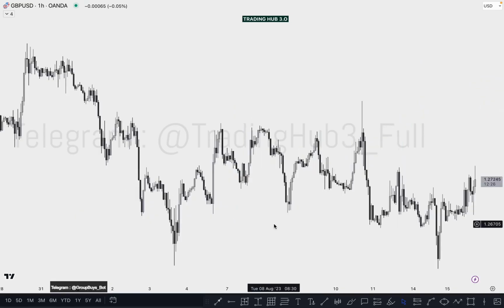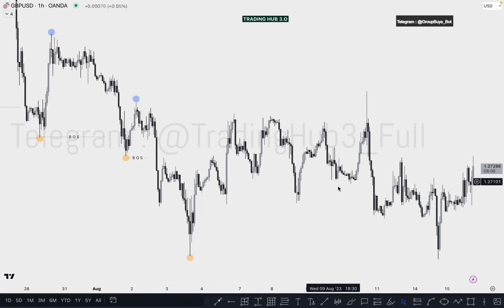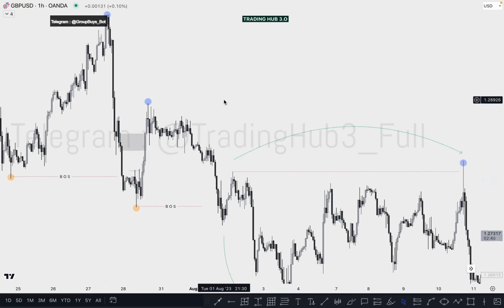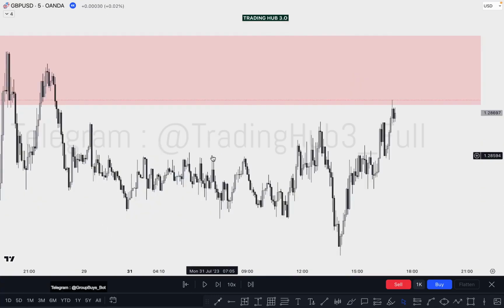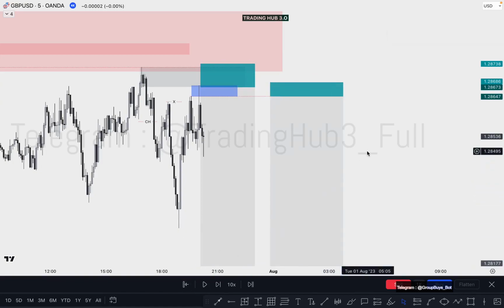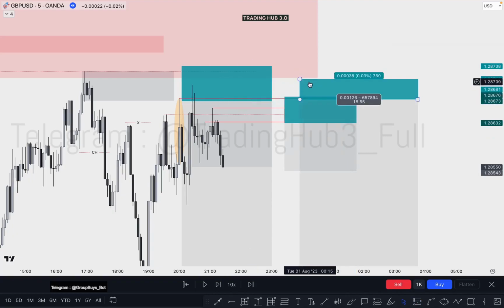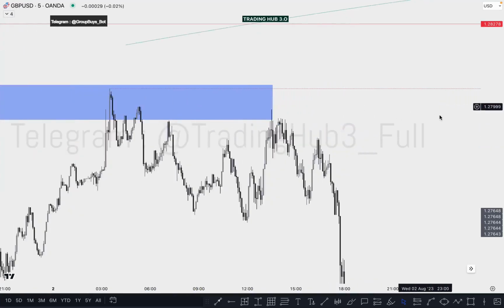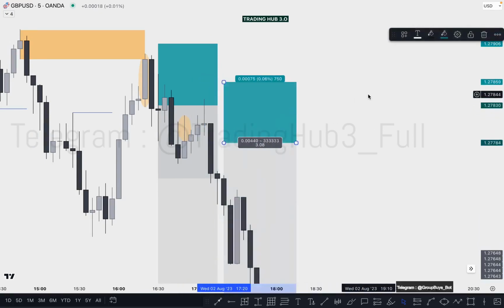PART 20 Hidden POI Identification